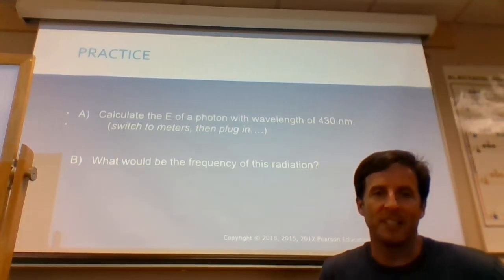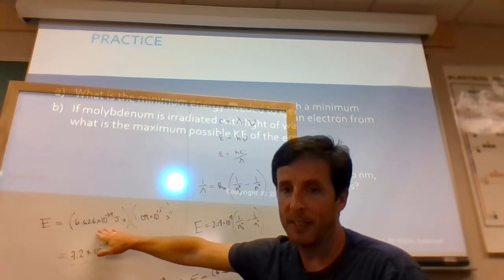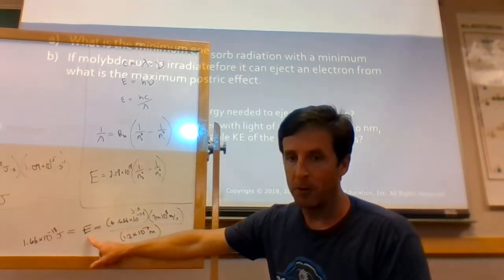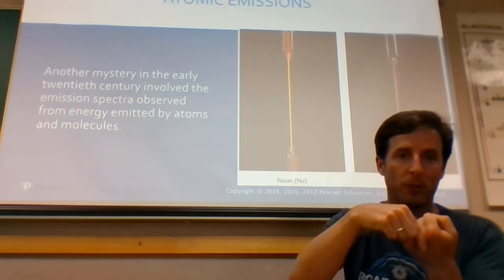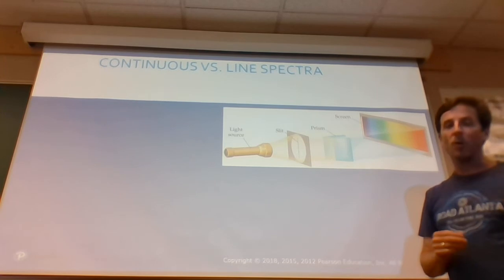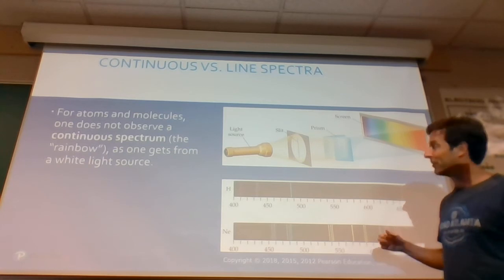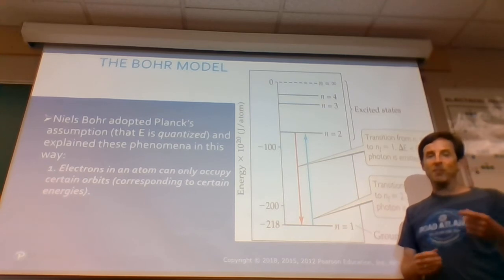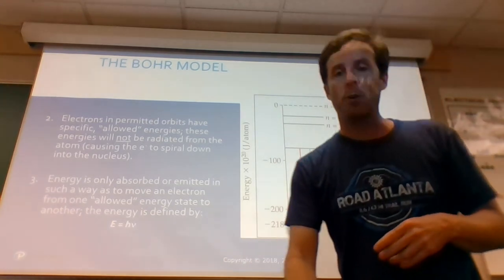Chapter 6 part 3